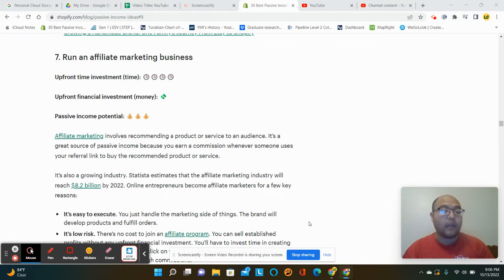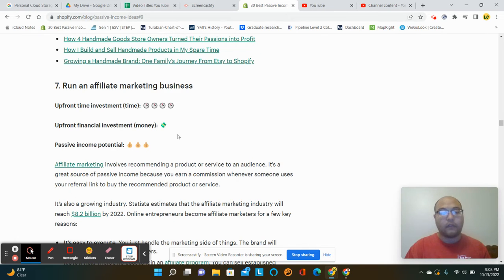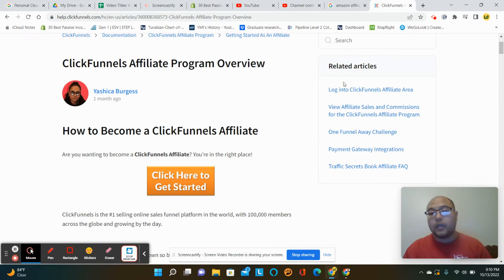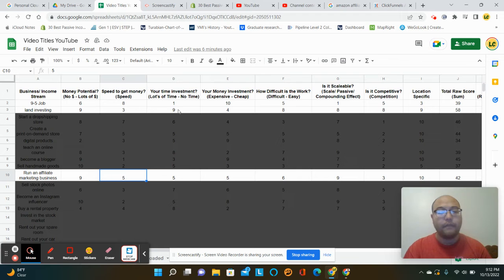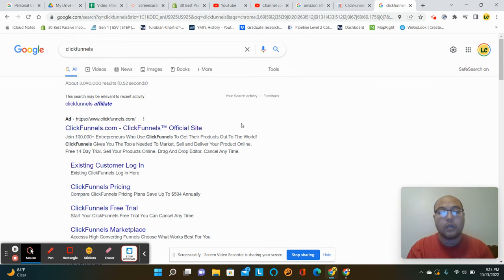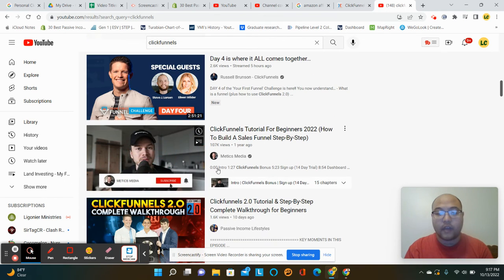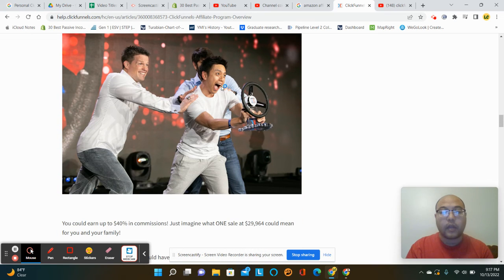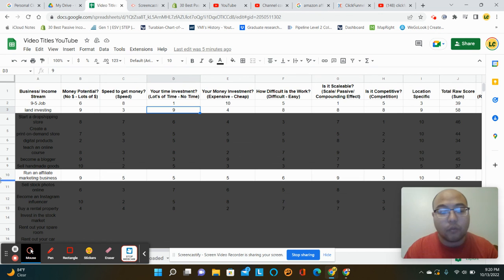Run an Affiliate Marketing Business Review: Passive Income Idea #7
FREE Live 8 Criteria Income Stream Spreadsheet - REVIEWS ON ALL BUSINESSES

FREE Mindmap - My Simple Two Step Process for Building Passive Income with Land Investing

Do you want to do JV (Joint Venture) land investing deals?  Fill out form: